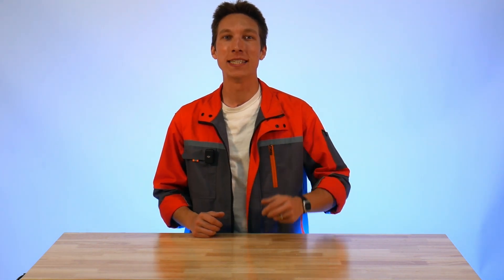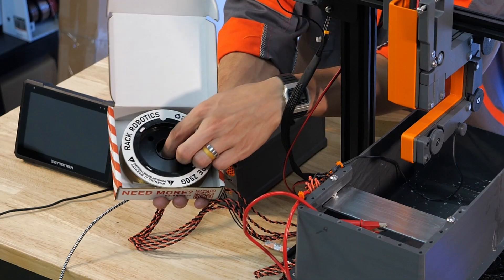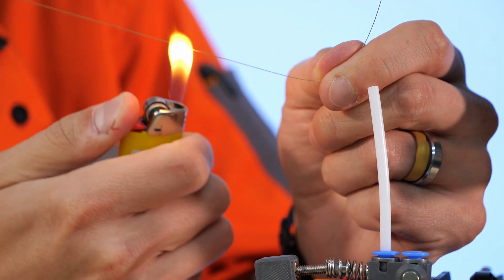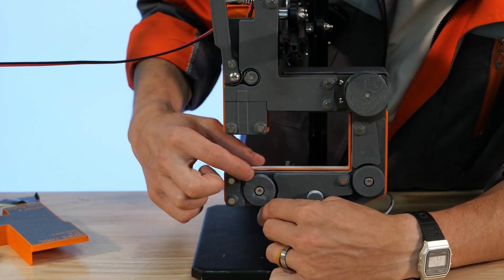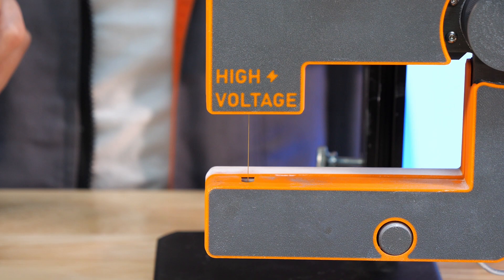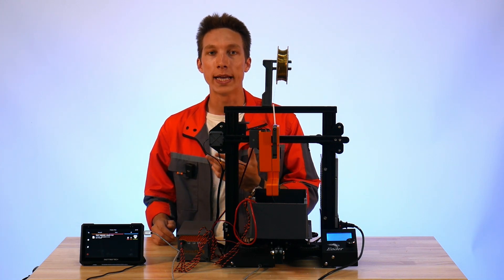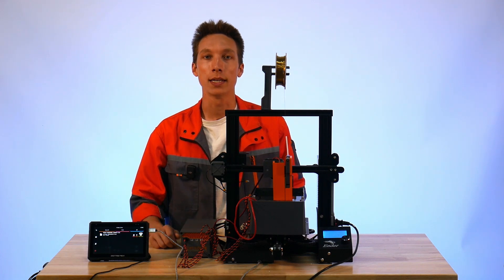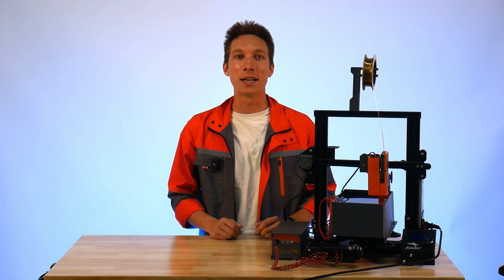3D Printer to WEDM Machine GUIDE - Part 6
Part 6 of our series on converting your 3D printer to a desktop wire EDM machine! This video makes use of the WEDM Starter Kit from Rack Robotics. This series uses the up-to-date hardware that has been shipped out to current customers.

Detailed CAM instructions to follow!

This video is meant to be used in conjunction with the manual linked below.